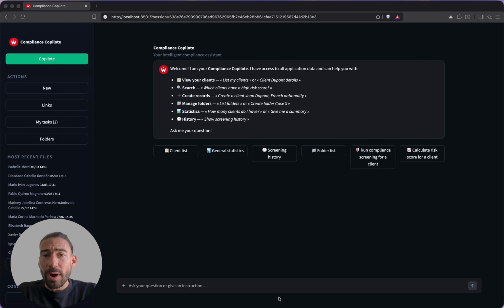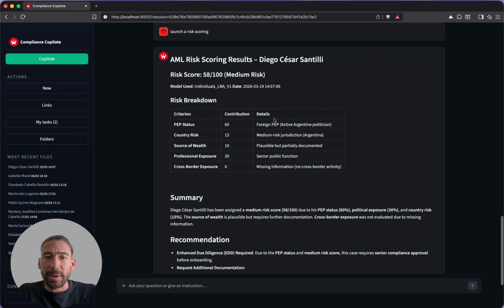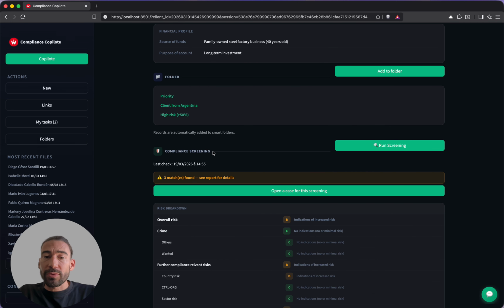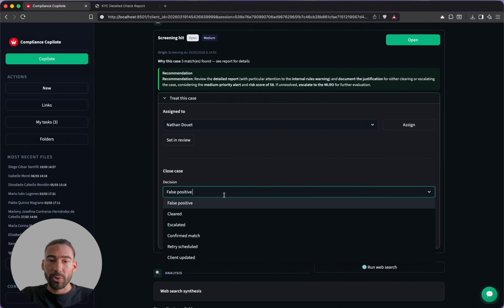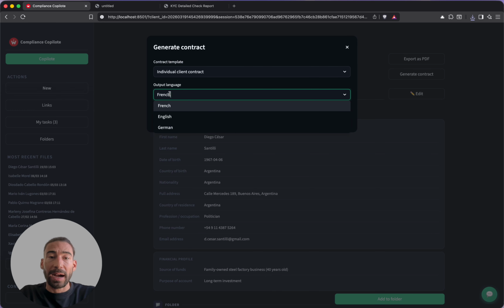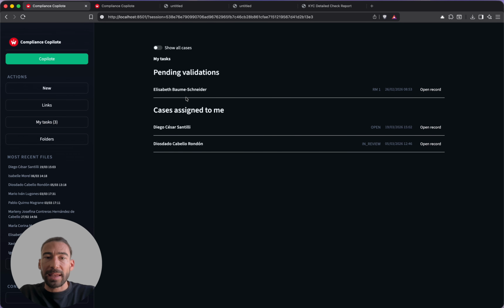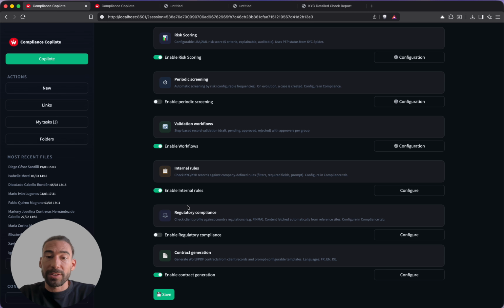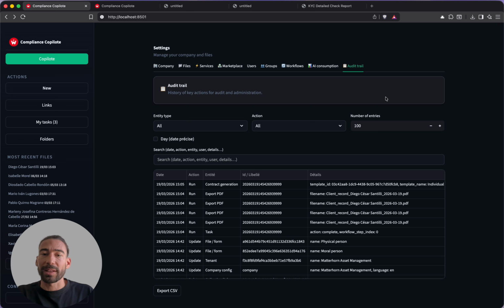How to Automate KYC with AI – Full Compliance Copilot Walkthrough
Discover how AI is transforming compliance workflows.

In this live demo of our AI-powered Compliance Copilot, I walk you through how to automate and streamline your KYC / AML processes — from data collection to dynamic risk rescoring — all within a single, unified platform.

Designed to augment and execute compliance operations, the Compliance Copilot integrates seamlessly with your existing ecosystem, including CRMs, screening providers, and any third-party platforms, without disrupting your current workflows.

In this full walkthrough, you will see:
- Intelligent KYC / KYB data collection
- AI-powered information extraction using natural language prompts
- Automated AML screening (sanctions, PEP, adverse media)
- Dynamic risk scoring
- Structured data management with full reusability across workflows
- Contract generation
- Prompt based configuration
- Seamless integration with existing tools (CRM, screening, core systems, etc.)
- A simplified user experience with significantly reduced friction.

This is not just assistance — this is end-to-end execution powered by AI.

Who this is for:
- Private and retail banks
- Asset managers / EAMs
- Fintech companies
- Compliance & risk teams
- RegTech product managers